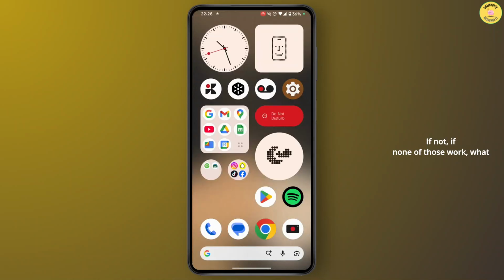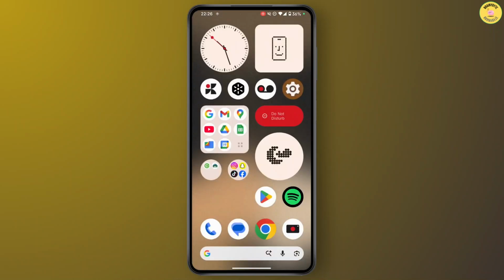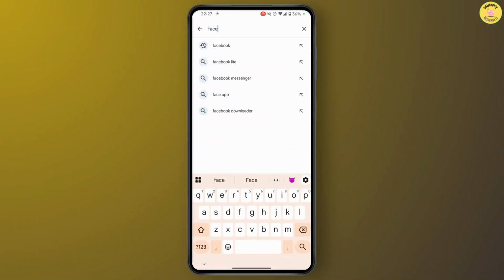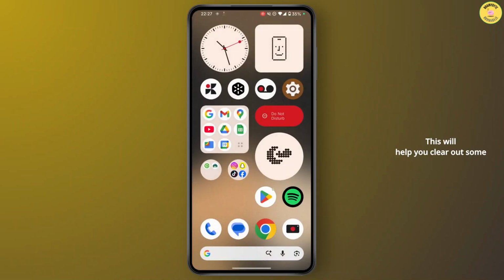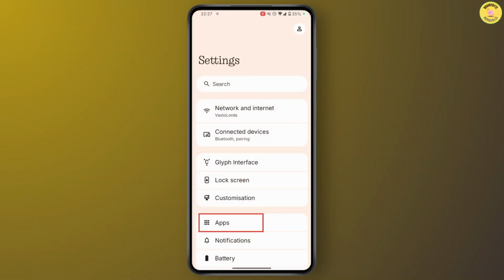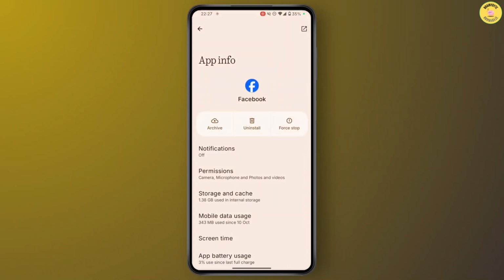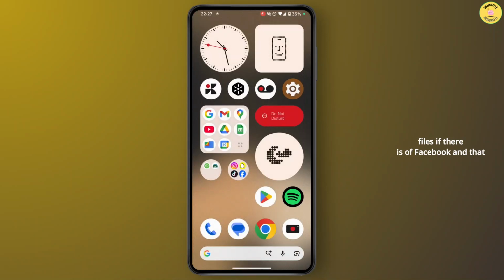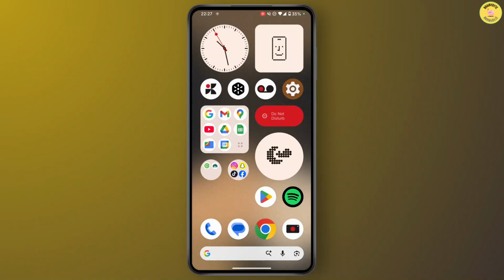How to Fix Facebook Reels Not Showing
Learn the easiest ways to resolve issues when your Facebook Reels aren’t appearing. In this step-by-step tutorial, we’ll cover common causes, troubleshooting tips, and how to fix video visibility problems so your content reaches your audience.

In this video, you'll discover how to fix Facebook Reels not showing, troubleshoot video content issues, and understand the Facebook algorithm to ensure your Reels appear correctly. We'll also provide tips for social media updates and online video trends that affect Reels visibility.

Timestamps:
0:00 Introduction
0:50 Common Causes of Facebook Reels Not Showing